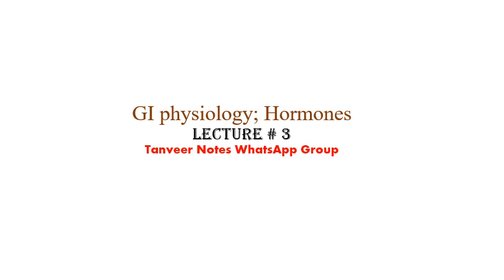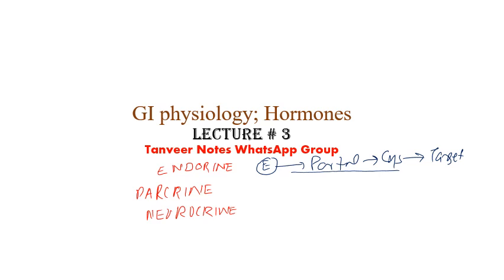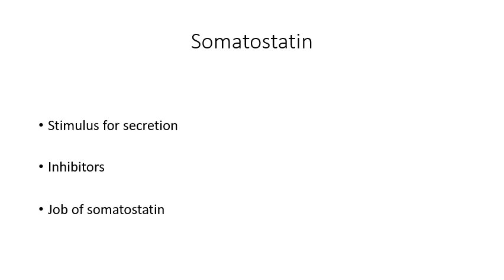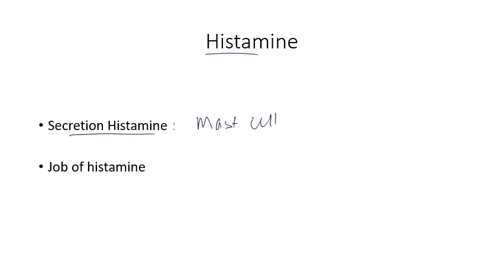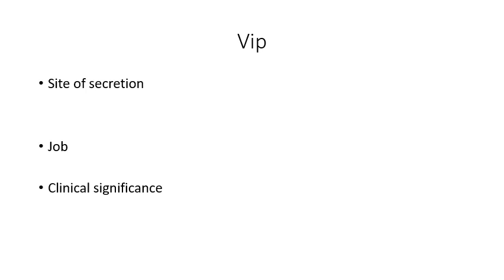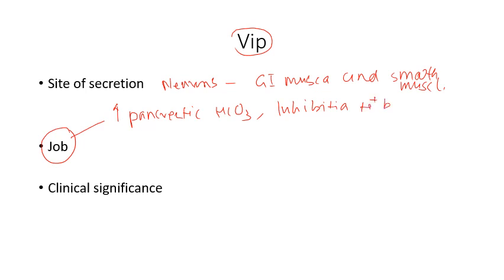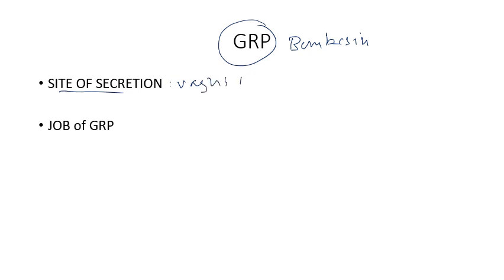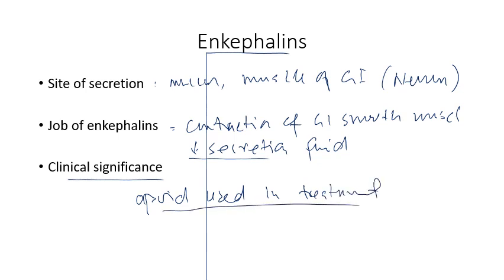Gastrointestinal Physiology Lecture # 3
Physiology made easy
Tanveer Notes
for Fcps part 1
GIT Physiology